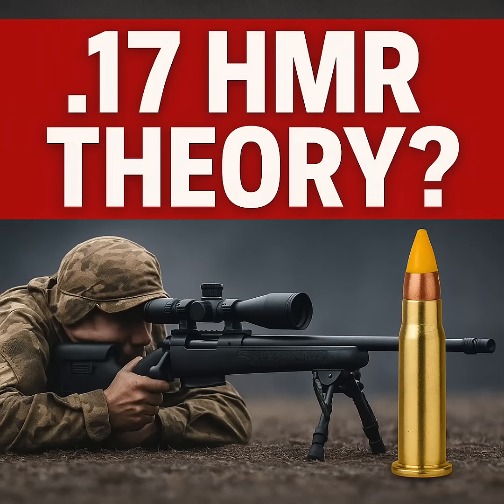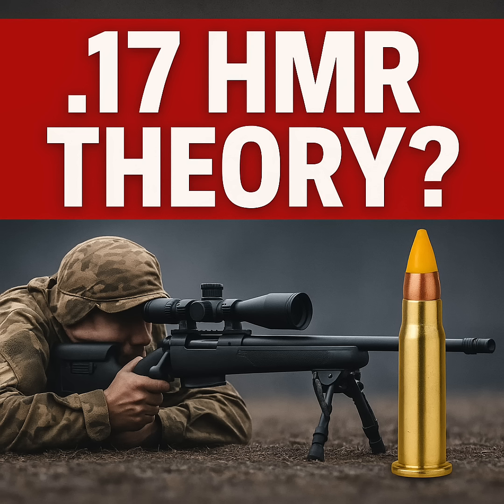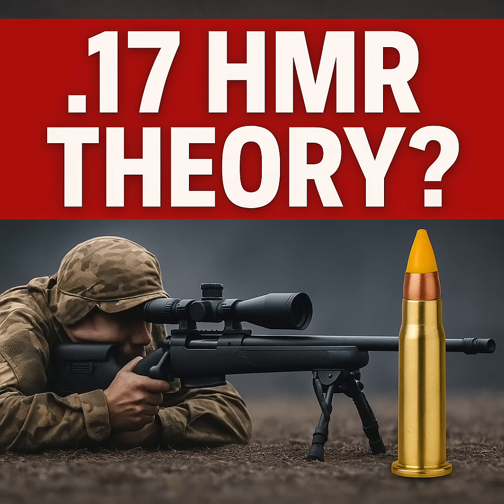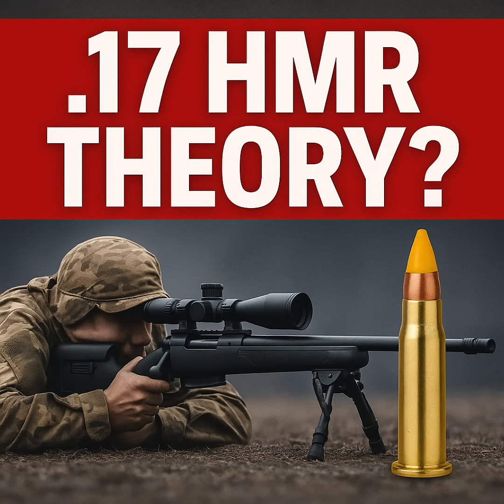Ballistics don't care about your DD 214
📜 YouTube Description

Everyone’s throwing around hot takes on the Charlie Kirk shooting — but most of them aren’t doing the math.

Here’s the reality:

Shooter was 142 yards out and about 20 feet above. That’s a 2.7° angle, not 9°.

A .17 HMR, 20 grain V-Max carries about 312 ft-lbs of energy.

A .30-06, 150 grain load hits with about 2,800 ft-lbs — almost 9× more energy.

At that distance, a .30-06 should normally exit a neck shot. If it didn’t, you need to prove it with forensics: bone strike, fragmentation, or intermediate object. Without hard evidence, stop calling it one way or the other.

Ballistics don’t lie. Numbers beat guesses.